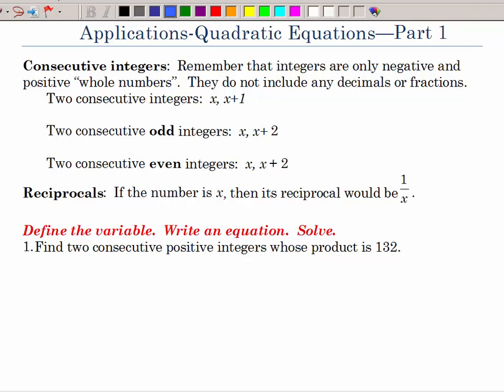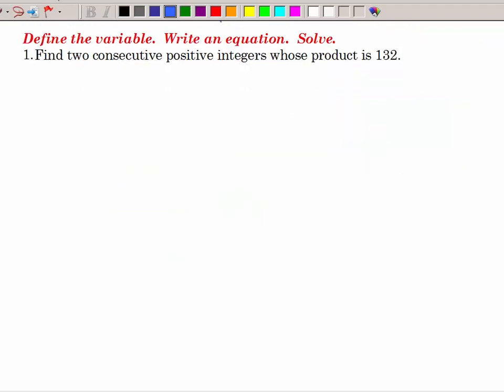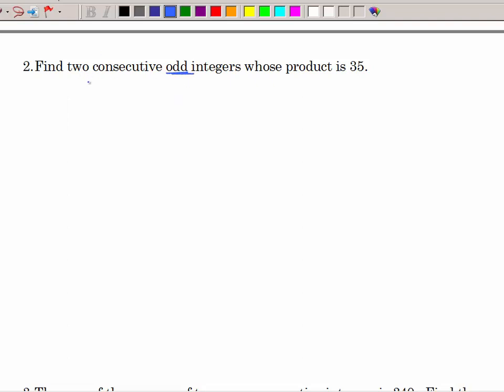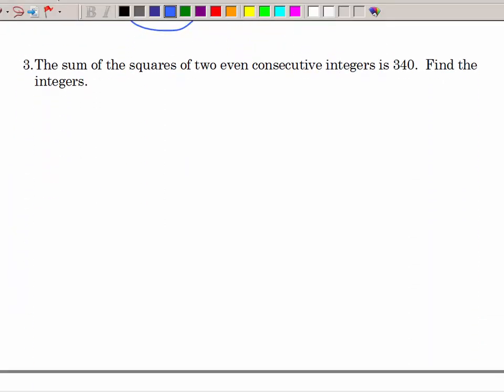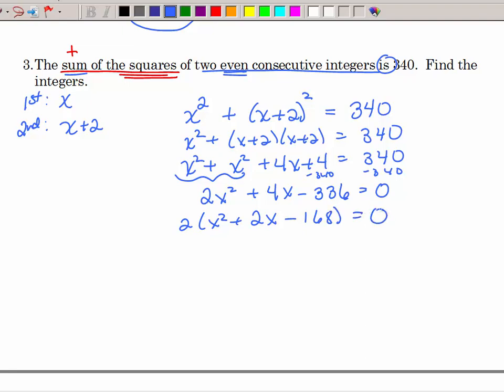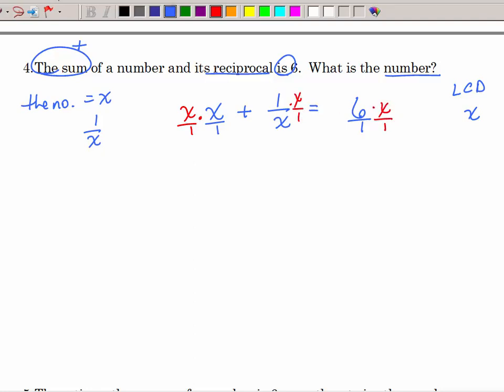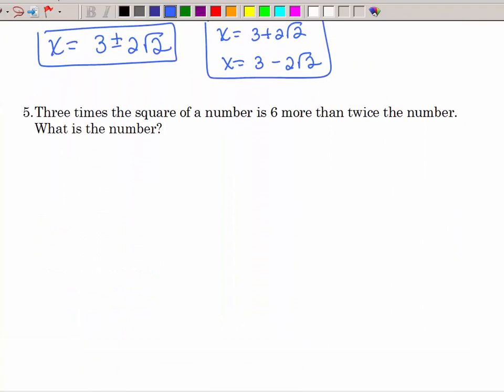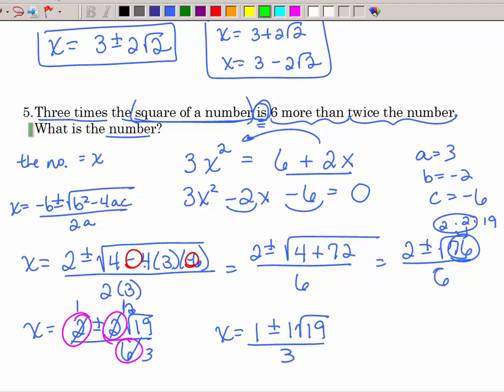Applications of Quadratic Equations Part 1